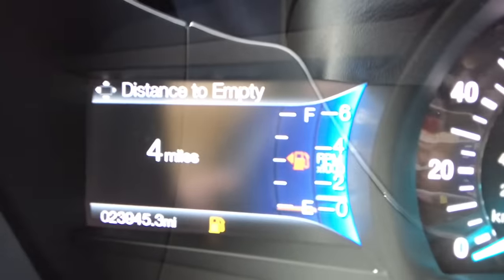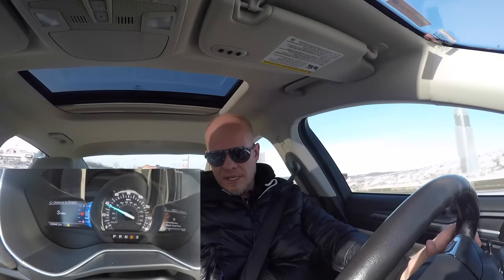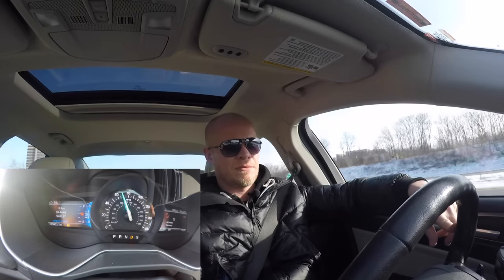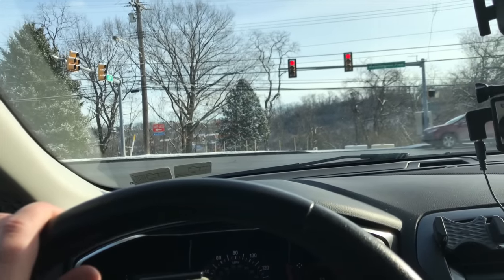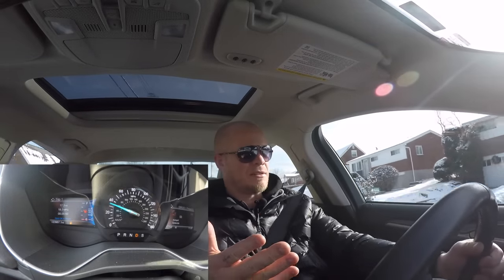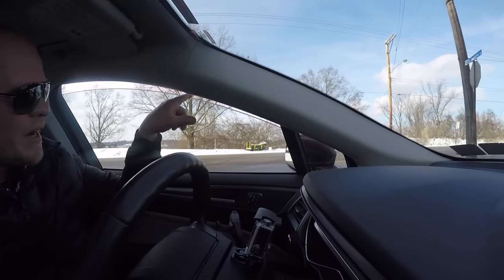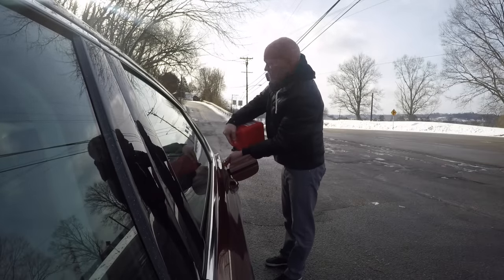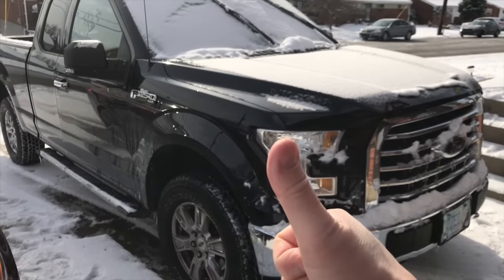How far can you ACTUALLY drive on "0 miles to empty" ?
I have always wondered about this.. How far can you actually drive on 0 miles to empty..?? today I got in the car and drove until I was left stranded on the side of the road !

"Friday" by The Passion HIFI